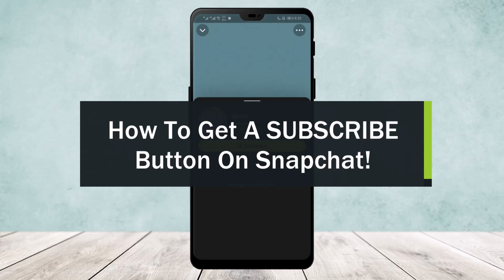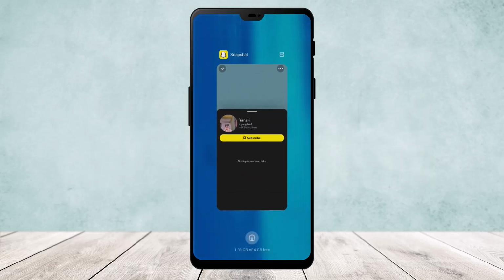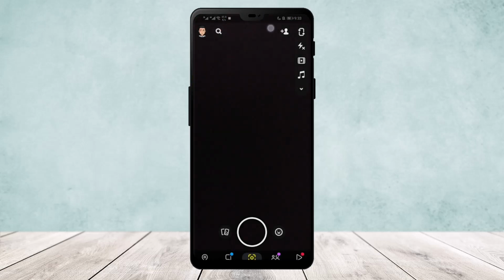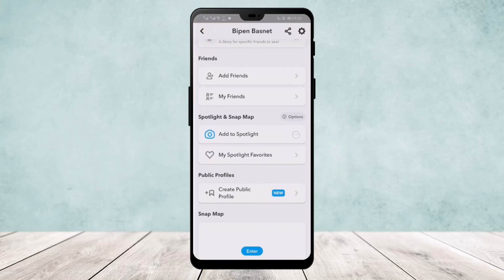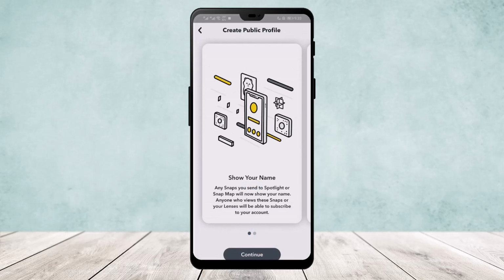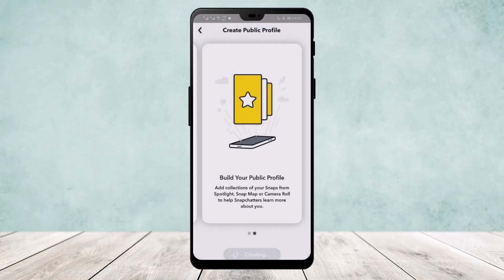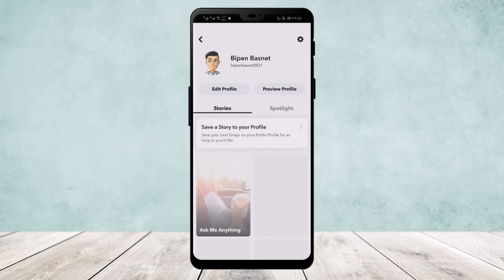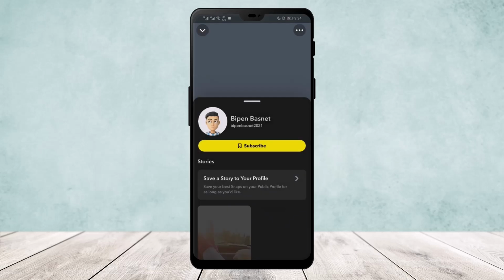How To Get A SUBSCRIBE Button On Snapchat ! [EASY GUIDE]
So just make sure to watch this video till the end.

~ Timestamps:
0:00 Introduction
0:09 Overview
0:26 Create Public profile
1:16 Get Subscribe Button